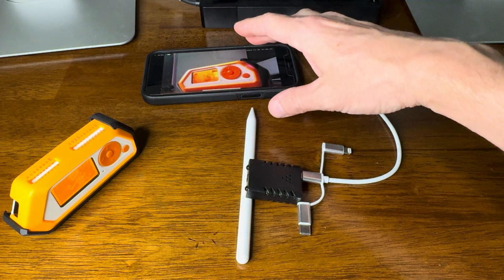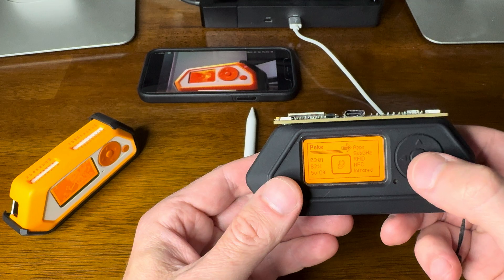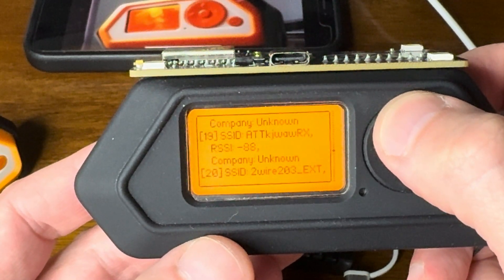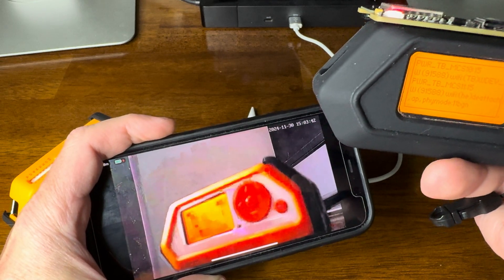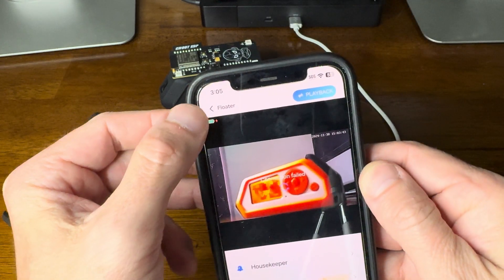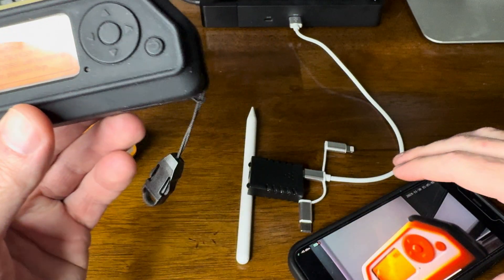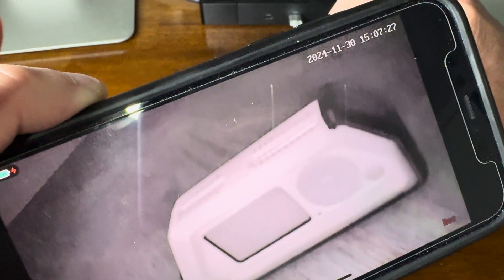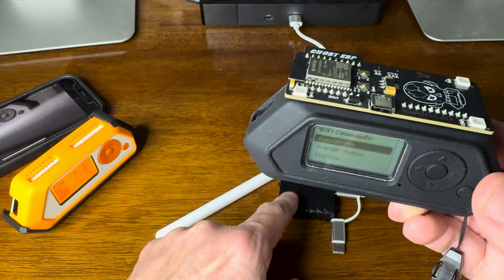GhostESP Board Deauthenticate a Spy Camera using the Flipper-Zero and the GhostESP fap.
In this video we see the Flipper-Zero and a GPIO board called the "Ghost ESP", deauthenticate a camera from a 2.4 GHz WIFI network.